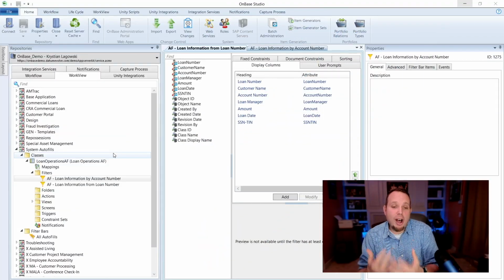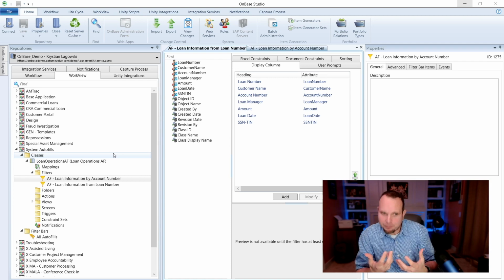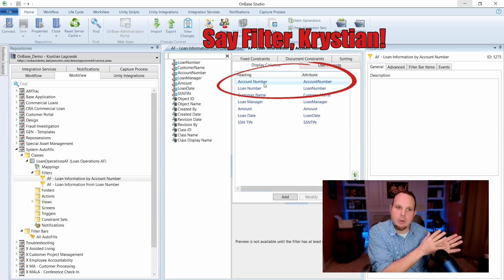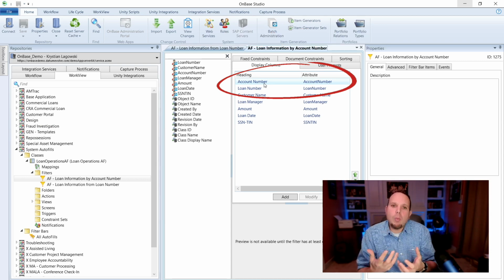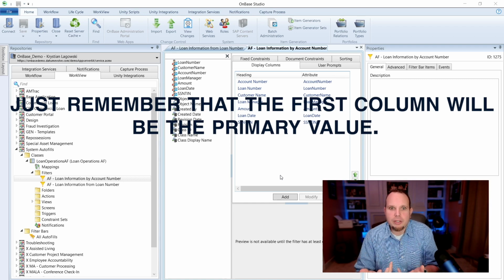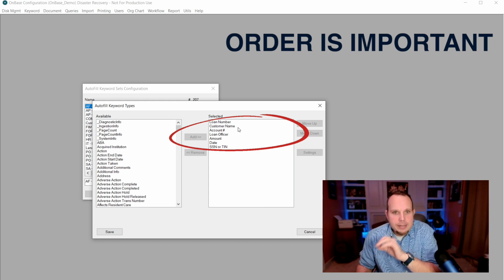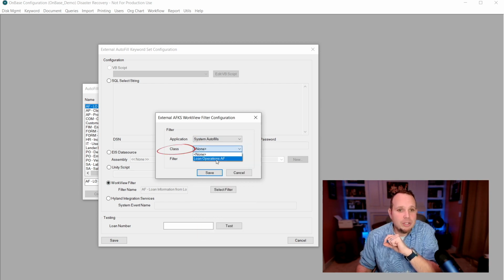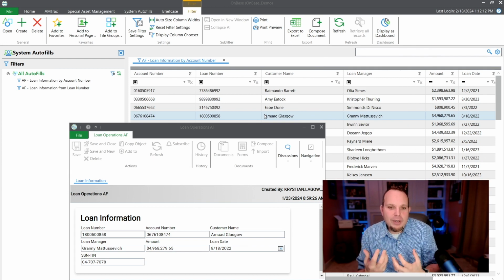Use OnBase Workview as a Keyword Autofill Table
Empower your OnBase users by giving them the ability to edit their own keyword autofills using OnBase Workview applications, classes, and filters. This quick and efficient method provides users with the flexibility to make their own changes directly in the Unity Client, streamlining the process and reducing administrative overhead.